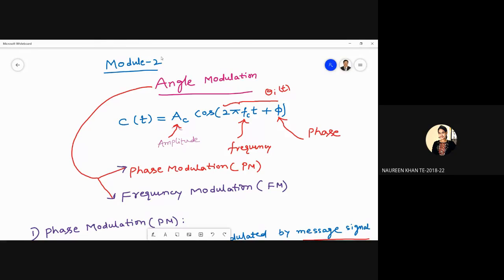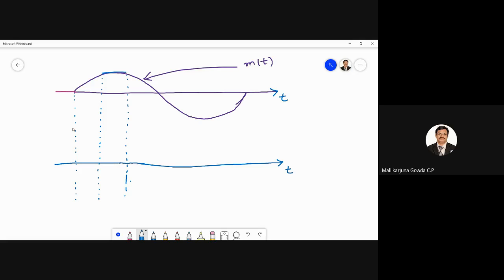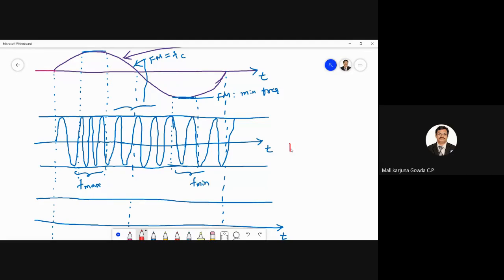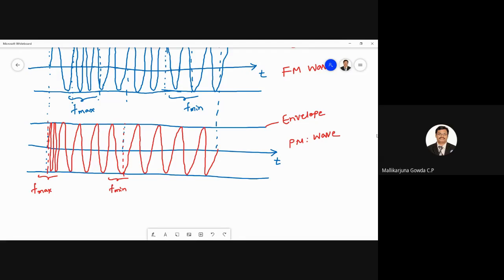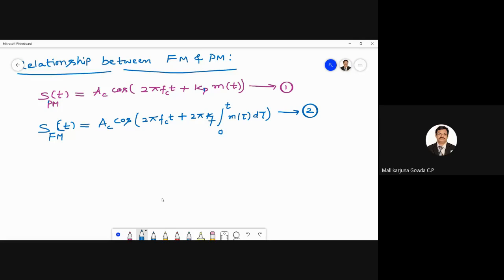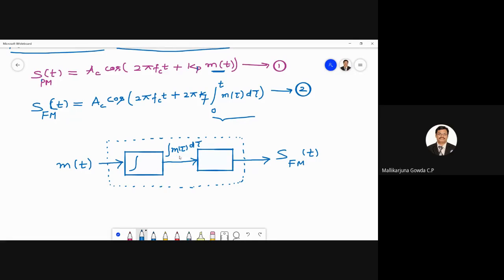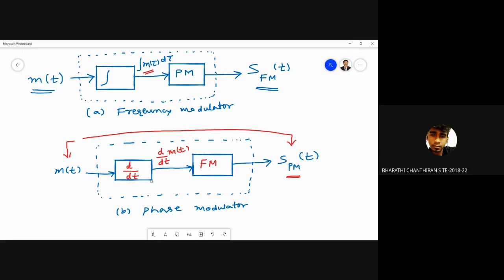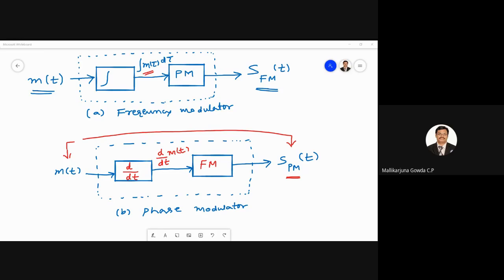18EC53_PCS_V Sem_TCE_2020_10_13_by Mallikarjuna Gowda C P